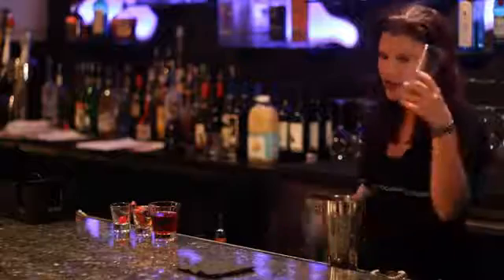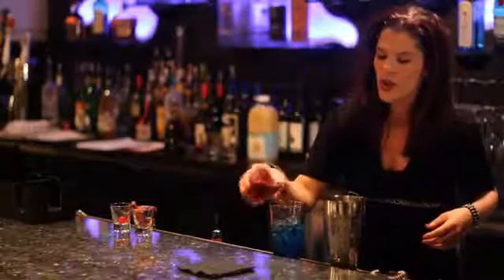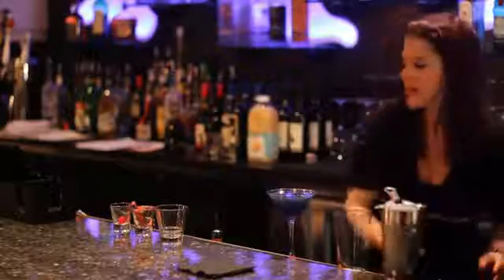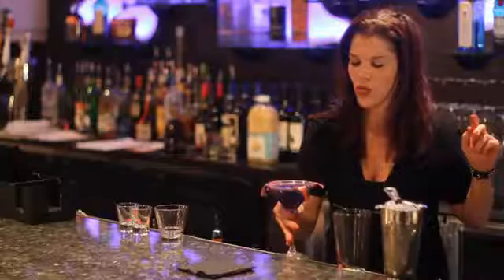How to Make a Fruit Roll-Up Alcohol Drink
How to Make a Fruit Roll-Up Alcohol Drink. Part of the series: Gourmet Cocktails & Dessert Martinis. The secret to making a perfect Fruit Roll-Up alcohol drink rests within a few key areas of your preparation process. Make a Fruit Roll-Up alcohol drink with help from a mixologist with over 10 years of experience in this free video clip.